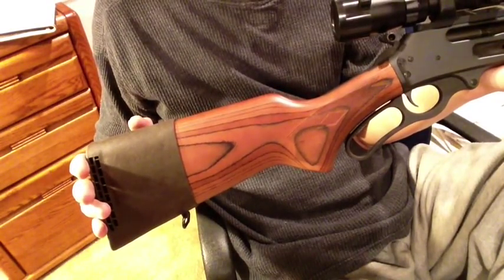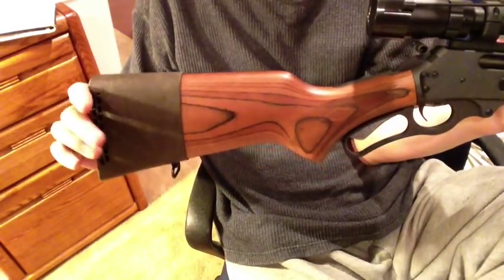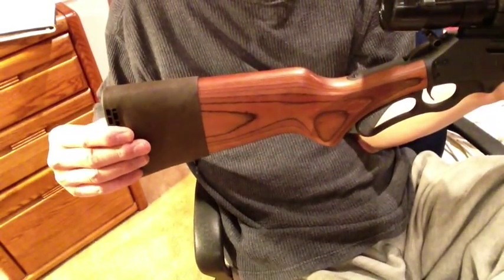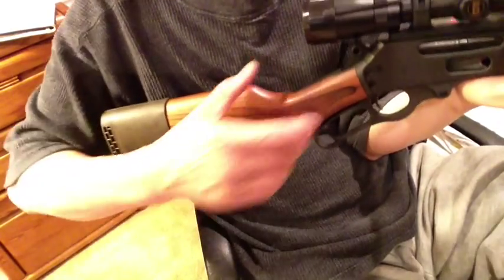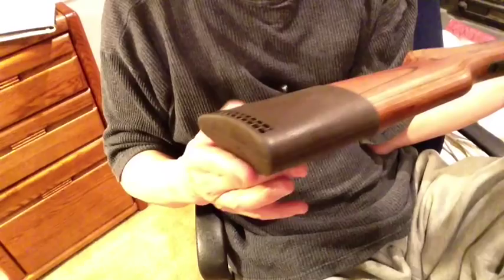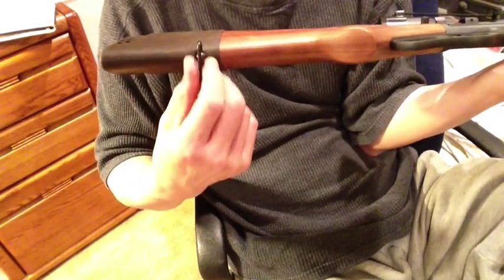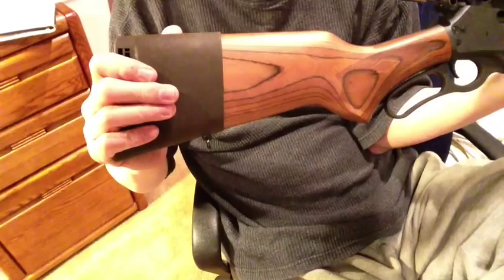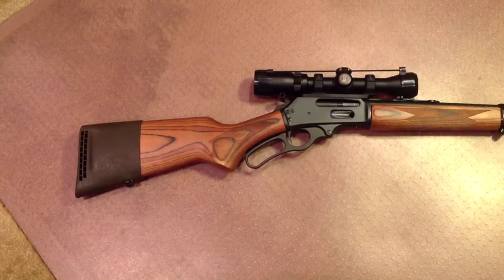Butler Creek Slip On Recoil Pads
The Butler Creek Slip On recoil pad is an excellent way to add length of pull to any rifle or shotgun as needed.  Here is the installation of a small slip on pad to a Marlin 336...